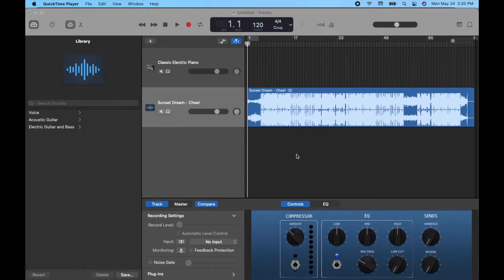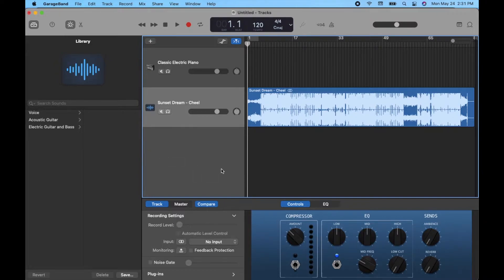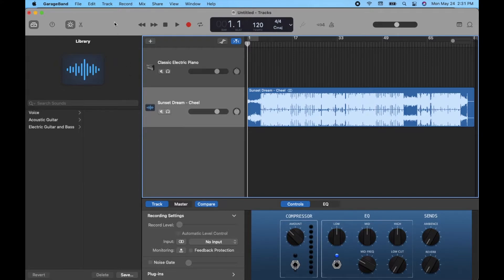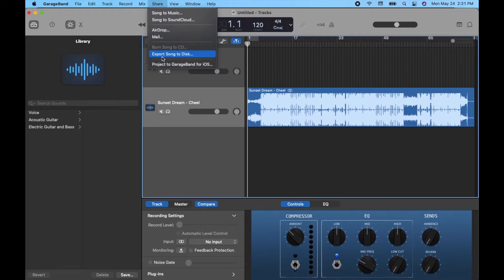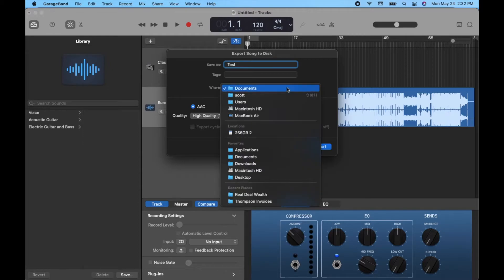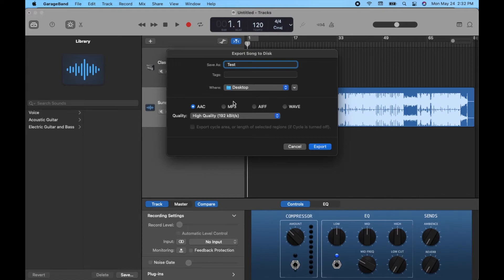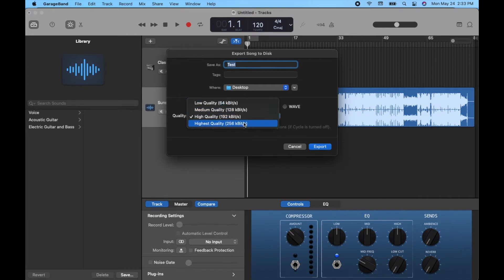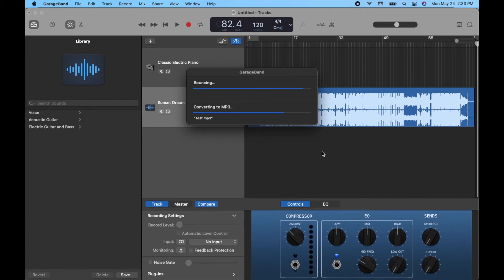How to Share/Export GarageBand Projects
Check out today's special tech deals:

In this video, we show you a few ways to share or export your GarageBand projects. We show you how to export the song to disk. This is the easiest way to create a file on your computer that can then be shared a number of different ways. So let's take a look at how to do that. It's super easy.